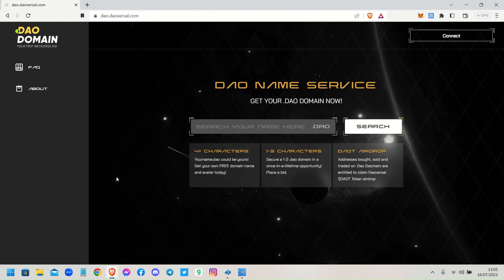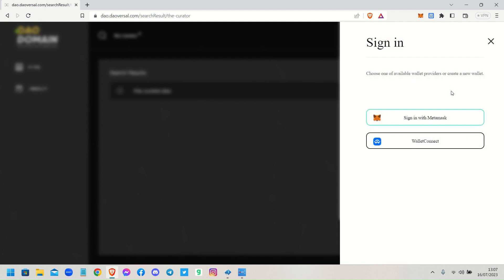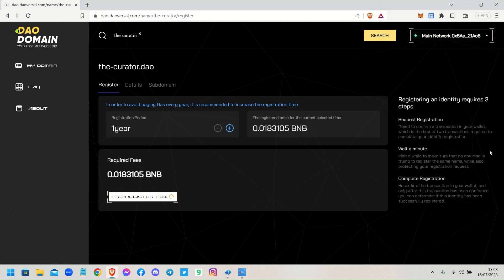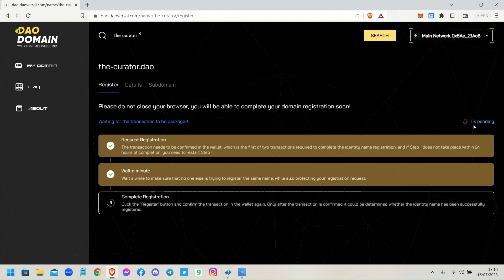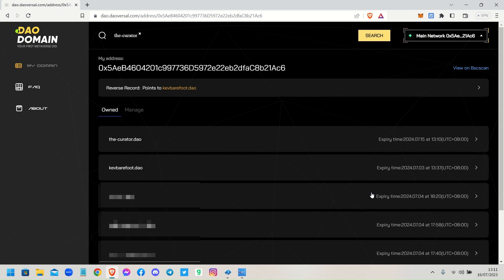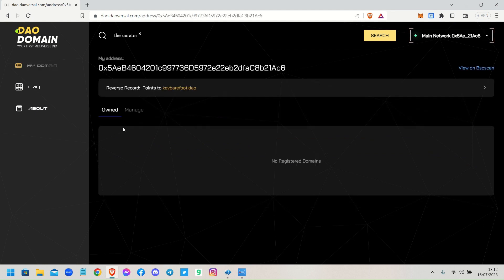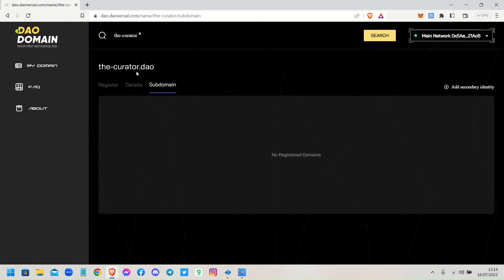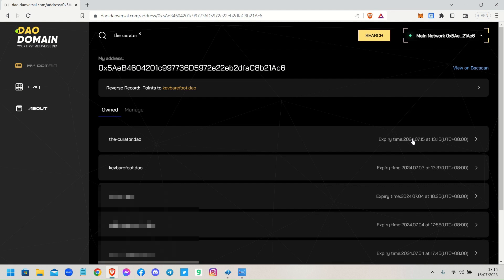Register your DID for DAOversal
This video offers members a step-by-step tutorial of how to register their own .DAO Domain name ready for when they want to enter the DAOversal Metaverse.

Bureau of Forefront
Community Hub: